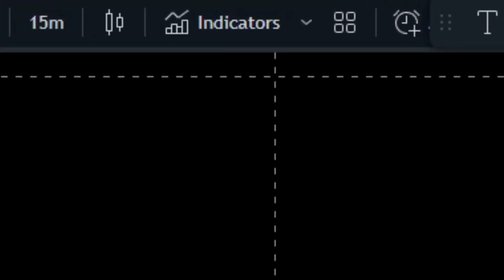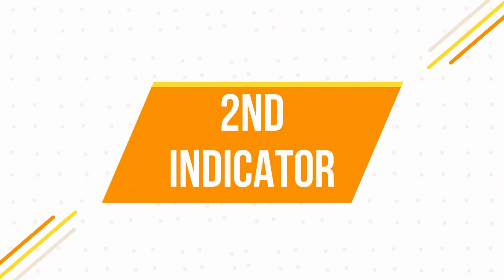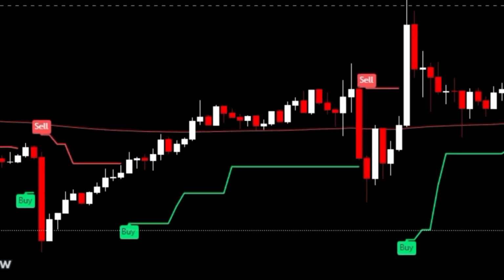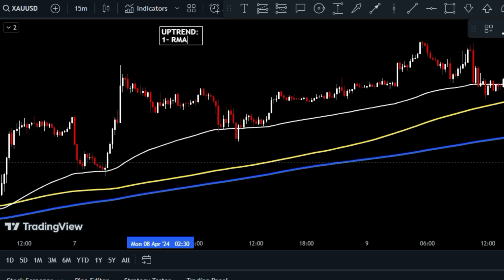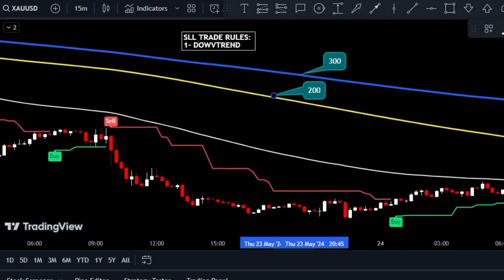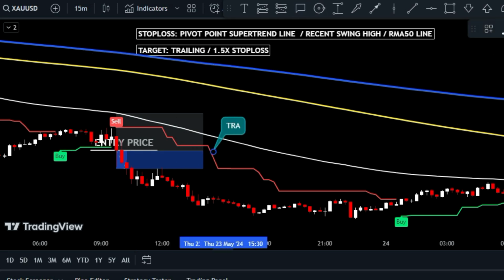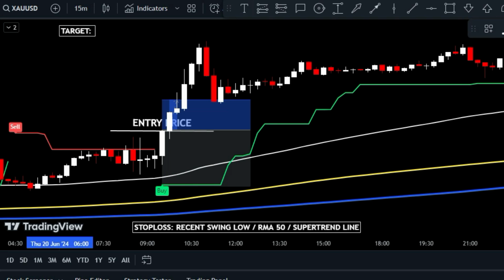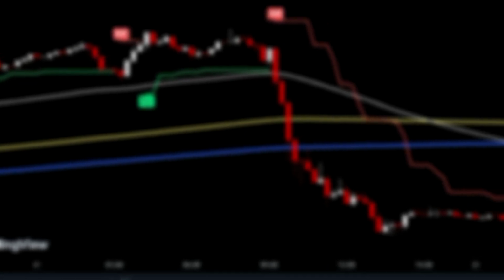USE THIS and You CAN’T LOSS Anymore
Welcome to TradeGenius, your ultimate destination for mastering the art of trading. In this video, we’re going to reveal a secret that will make losing trades a thing of the past. 💰📈

We’ll dive deep into the world of scalping trading strategy, showing you how to maximize profits using our unique buy and sell indicator. This isn’t just another trading video; it’s a comprehensive guide to transforming your trading game and achieving consistent profits. 🚀💹

At TradeGenius, we’re all about making trading accessible, profitable, and fun. We’ve packed this video with actionable tips, insider secrets, and step-by-step instructions to help you make money online and make a living from trading. So, whether you’re a seasoned trader or just getting started, this video is a must-watch! 🎯💪

Remember, the best investment you can make is in yourself. Your feedback helps us create more content that you love. 🎉🔔

So, are you ready to USE THIS and You CAN’T LOSE Anymore? Let’s get started!